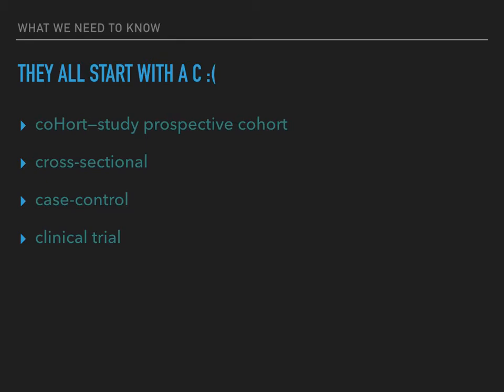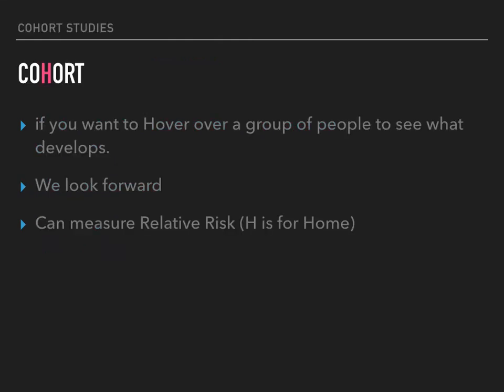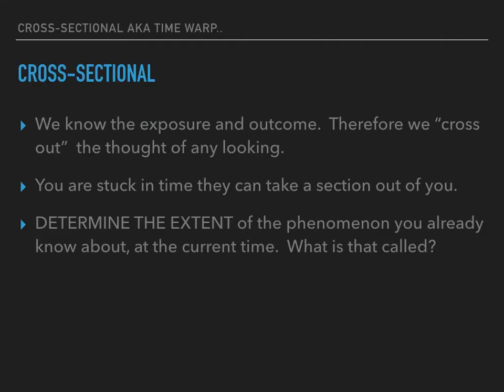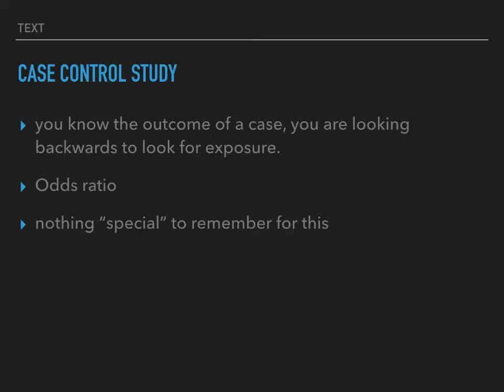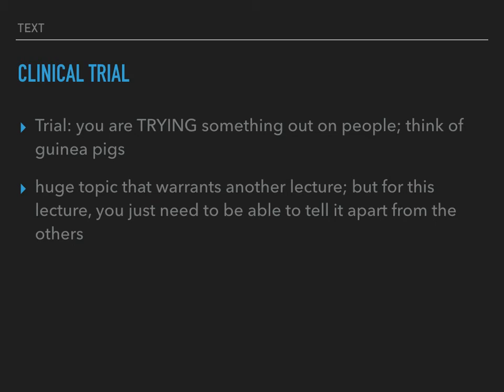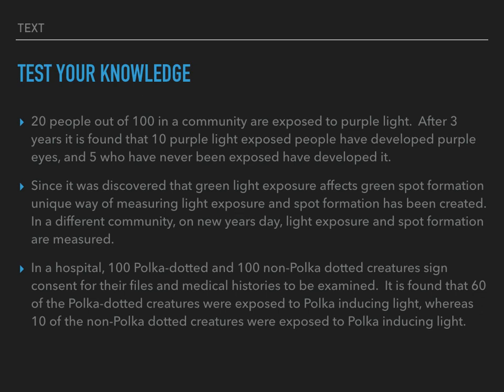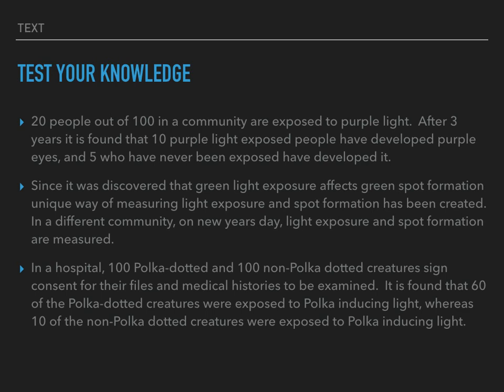Cohort, Case Control, Cross Sectional Studies, Clinical Trials: USMLE* Biostatistics-3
very short rapid review of 4 major types of clinical study designs
*USMLE is a registered trademark of its respective holder.